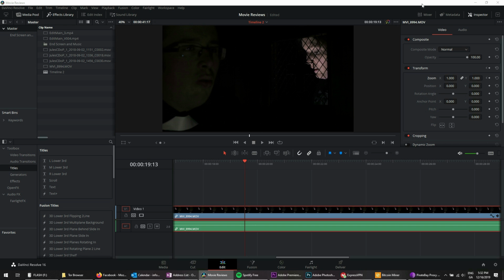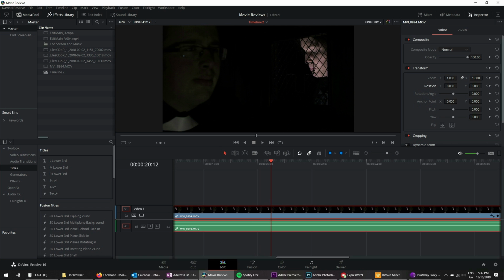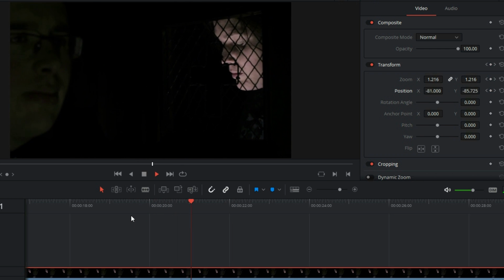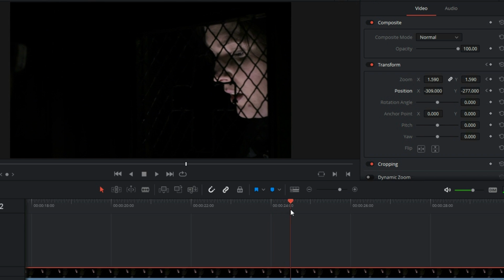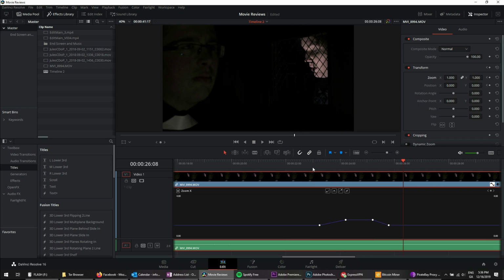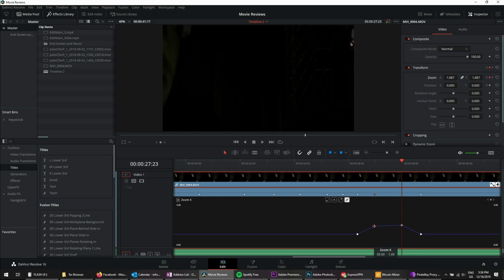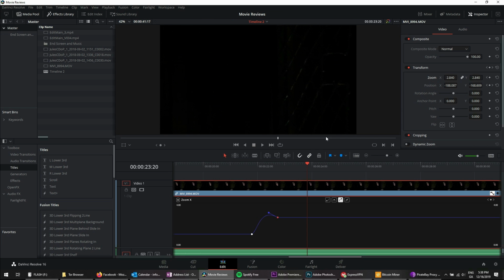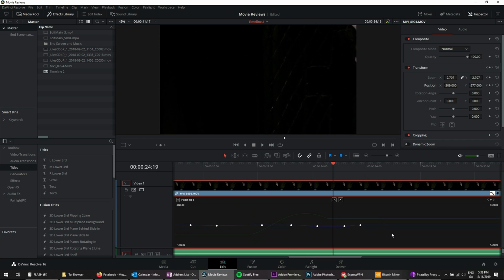How To Zoom in or Out in DaVinci Resolve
This quick tutorial will walk you through two methods to zoom in and out of a video in DaVinci Resolve 16. This tutorial is using version 16 but this should work with earlier versions as well.